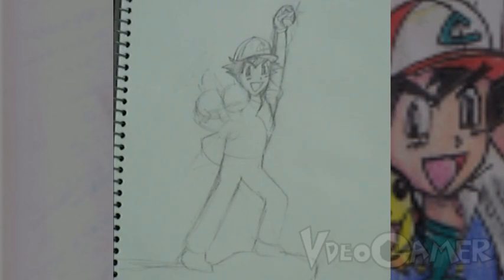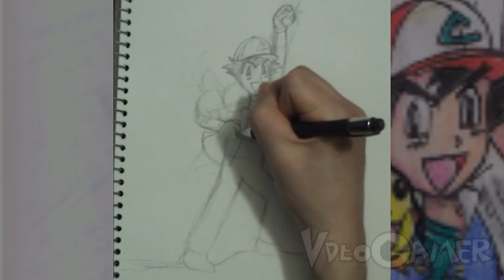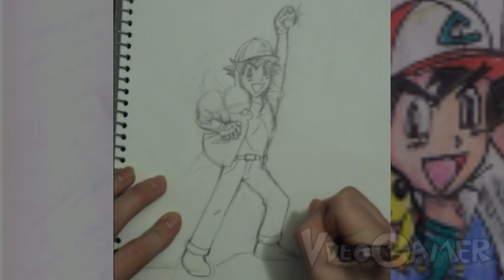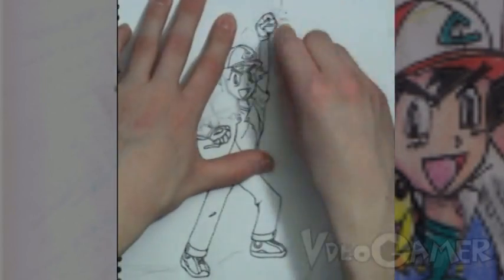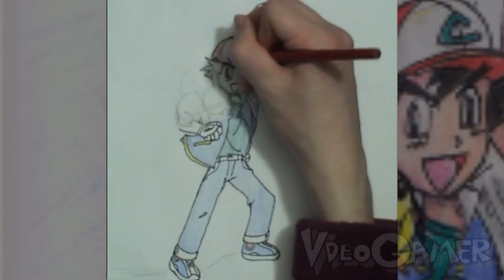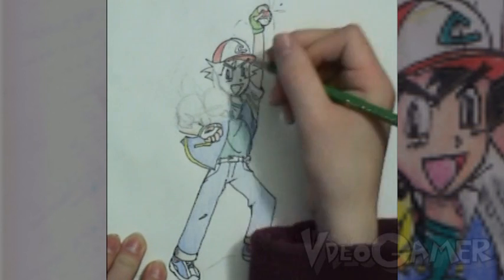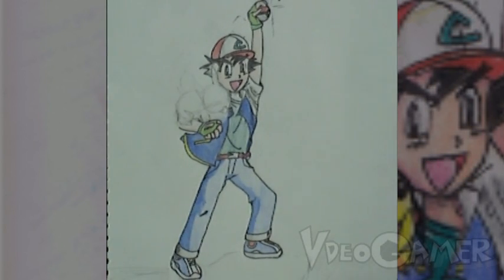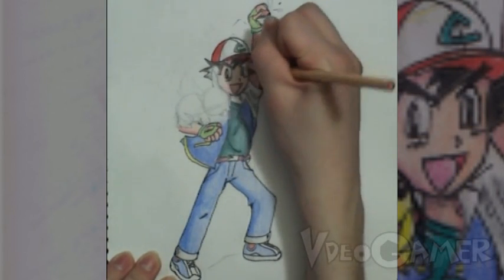How to Draw Ash Ketchum (Pokemon)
Set 6
Ash Ketchum (part of a 2 character drawing)

This is about my second time drawing Ash. I'm not used to the anime style they used to create this character, but I still think I did pretty good over all. Next, I will be drawing Pikachu on his shoulders!